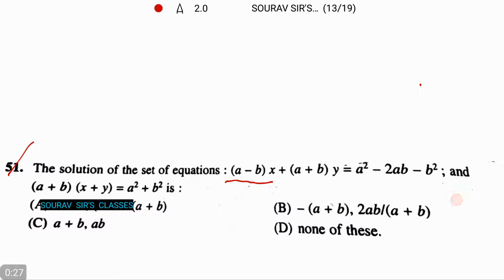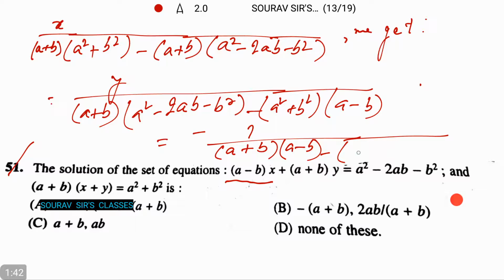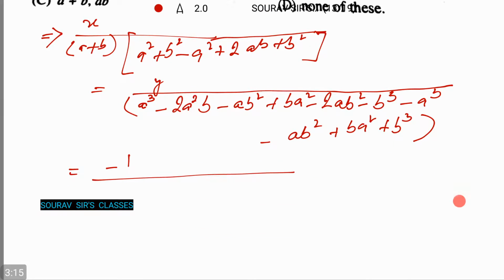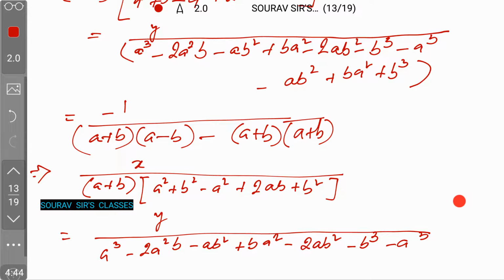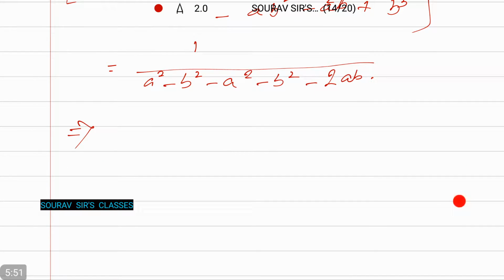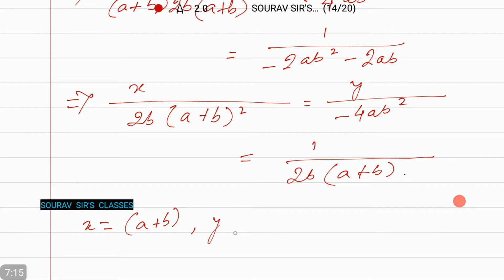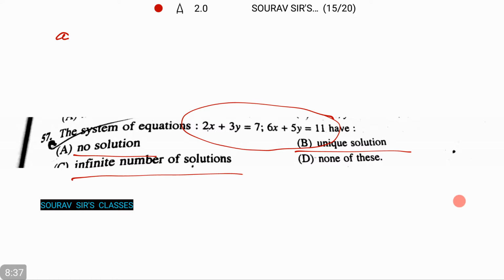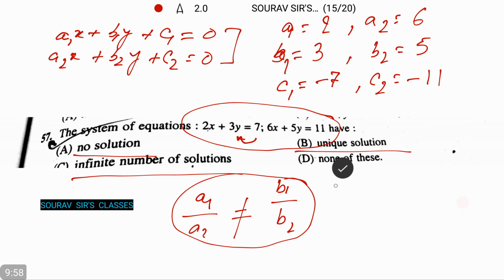LINEAR EQUATION MATHEMATICS SSC,BANK,PSC, CDS, NDA, MBA, LIC, GIC,ISI DSE JNU,RAILWAYS,CA-CPT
a linear equation that is true for all real numbers,
linear equations in two variables class 10 in hindi,
linear equations in two variables class 9 ncert,
y=mx+b linear equations,
y=mx+c linear equations